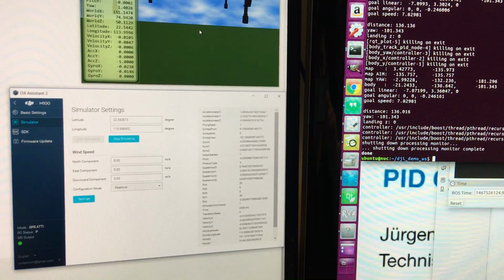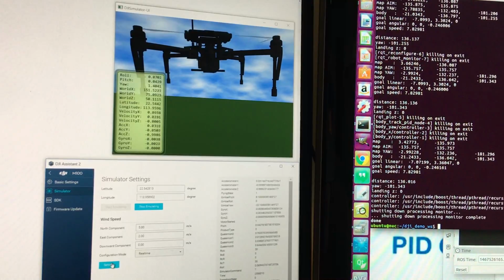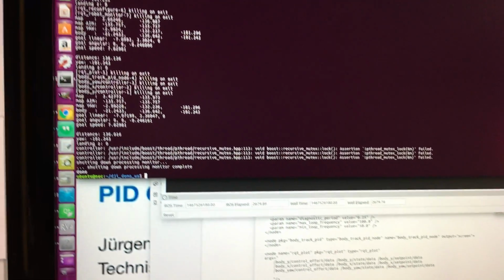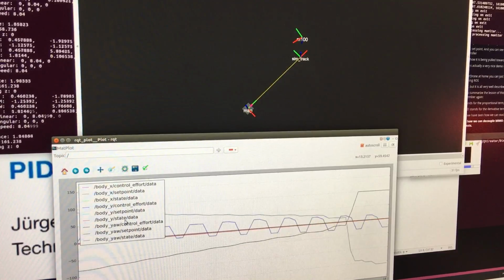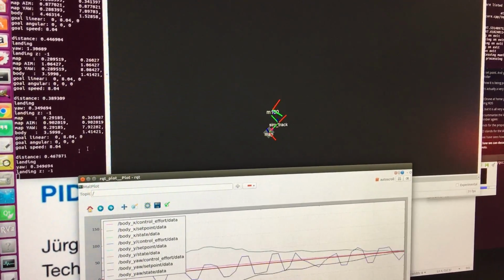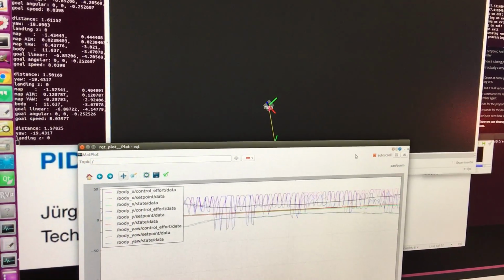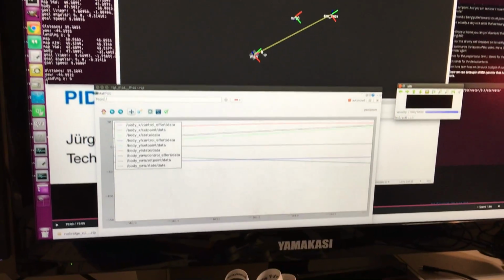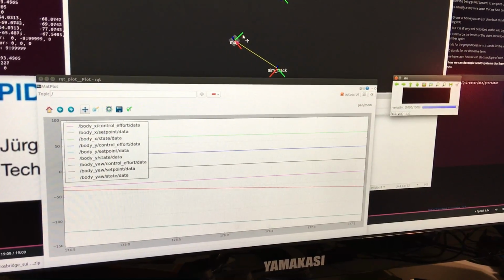Tracking and Landing on Moving Object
Here I simulate landing a DJI M100 on an object moving at constant velocity.

In this demo I have the object following a standard 400m track in a clockwise fashion.